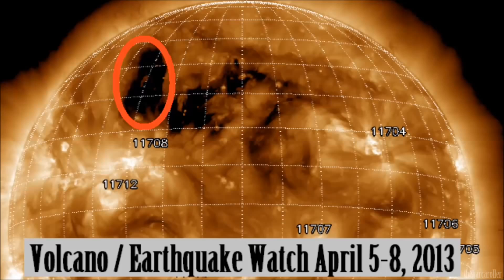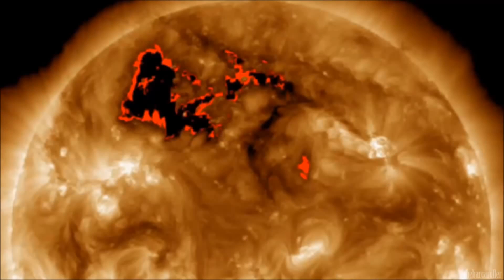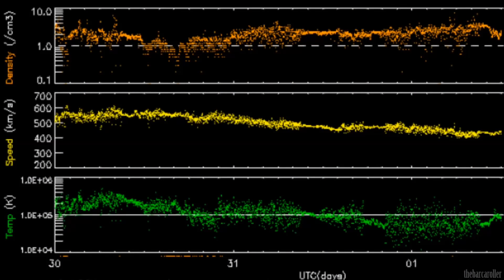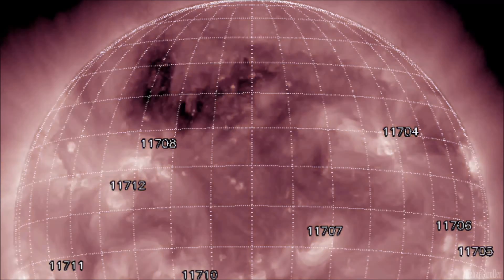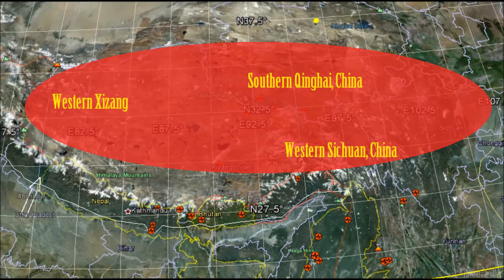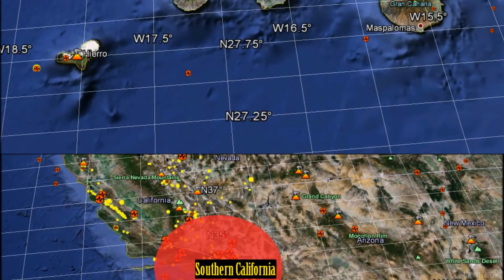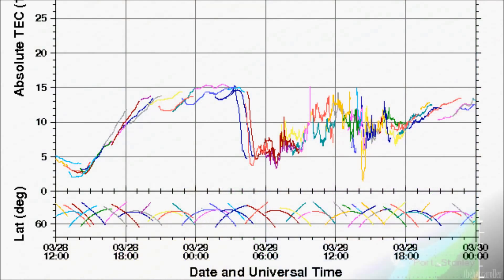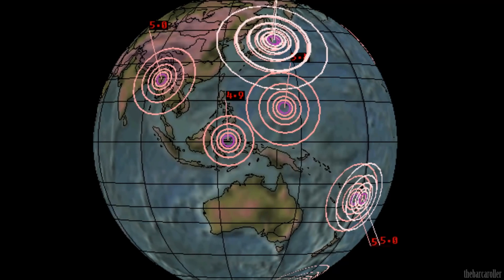Volcano / Earthquake Watch April 5-9*, 2013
Targeting a large Coronal Hole in Northern Hemisphere of the solar corona. After further analysis i have isolated an area (29-36°N latitude) this coronal hole may itself be a foreshadow for a 7.7 Magnitude earthquake in one of these listed locations during this watch period:
Western Xizang/Sichuan China, Near the south coast of Honshu/Izu Islands, Japan Region, Southern California or increased earthquake/volcanic activity in the Canary Islands Region(El Hierro)
Time Frame April 5-8

*Updates will be added below for mobile phone users who are unable to see annotations*
watch extended one day
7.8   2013/04/16 10:44   IRAN-PAKISTAN BORDER REGION
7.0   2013/04/06 04:42   PAPUA, INDONESIA
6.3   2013/04/09 11:52   SOUTHERN IRAN
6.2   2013/04/05 13:00   EASTERN RUSSIA-N.E. CHINA BORDER
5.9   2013/04/06 00:29   EASTERN RUSSIA-N.E. CHINA BORDER